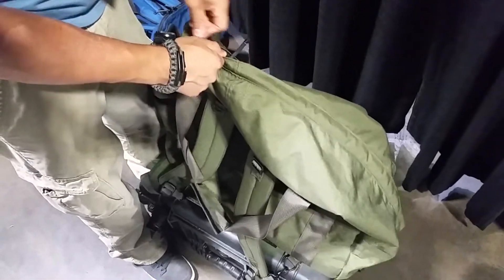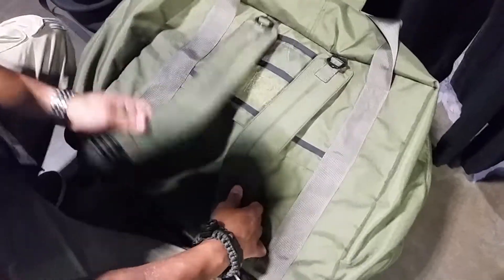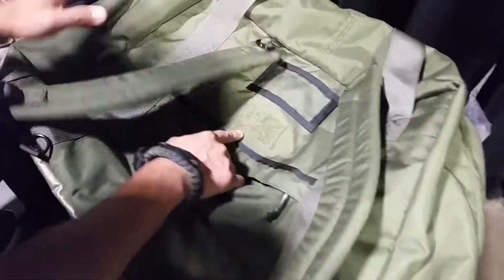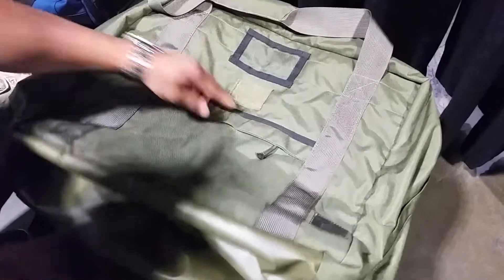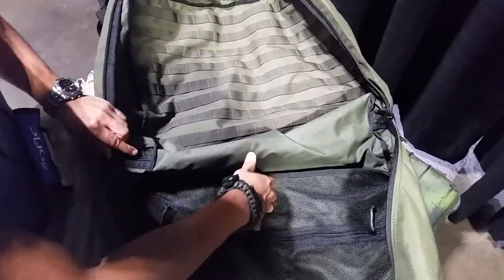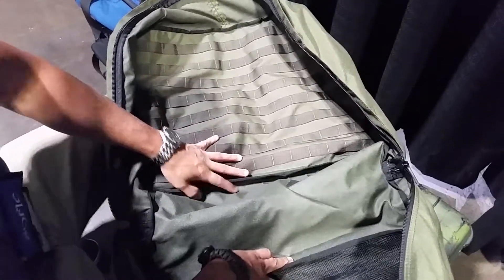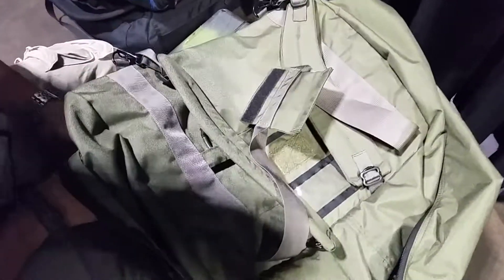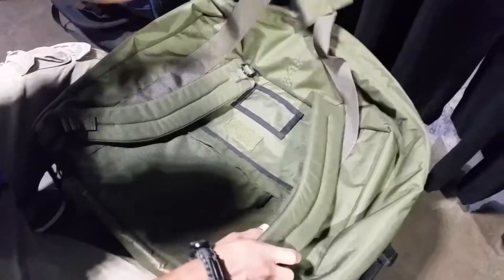RE Factor Tactical Enhanced Kit Bag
The Enhanced Kit Bag is the first kit bag that can be customized by the user. The bag measures 20"x11"x16" with a total of 57 liters of space, large enough to carry a plate carrier, body armor and other essential kit items. The bag comes with a water/abrasion resistant bottom for use on wet days. The carrying straps are specifically engineered to carry egregious weights and have been proven to carry loads up to 700lbs. Each bag comes with detatchable backpack straps that are also interchangable with the ASO Bag. As the customer you can customize the interior to have blank panels, MOLLE (+$30), Mesh ($35) or a combination of the three. Patches and kit not included.

Features:

Made from 1000D Cordura
Removable backpack straps
Water/abrasion resistant bottom
Carrying straps carry over 700lbs
2 x exterior admin pockets
2 x clear ID window
2 x velcro patches
Customizable interior
Fully opening zipper
Durable YKK zipper and rubber zipper pulls

Specifications:

Width- 11"
Hight- 16"
Length- 20"